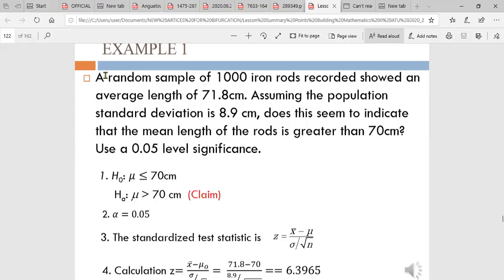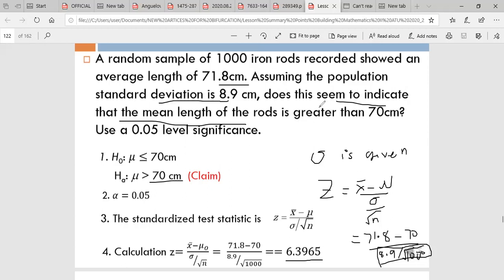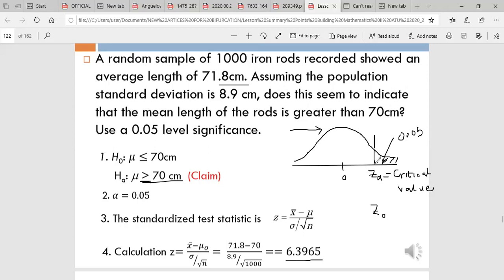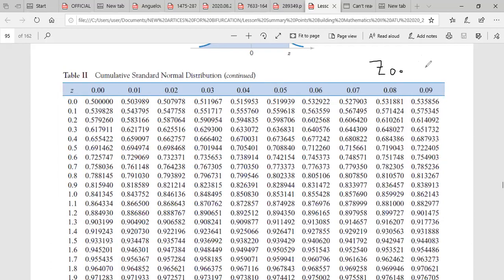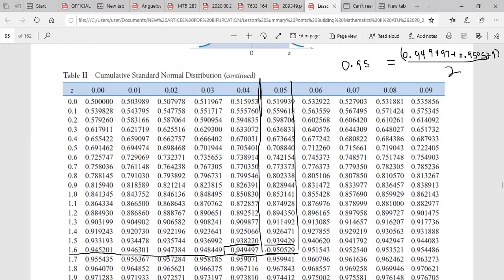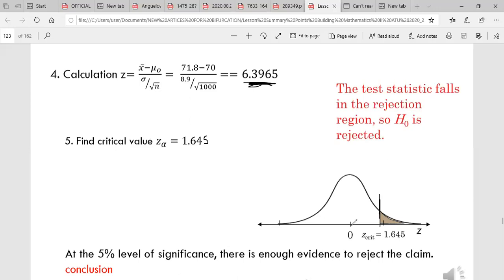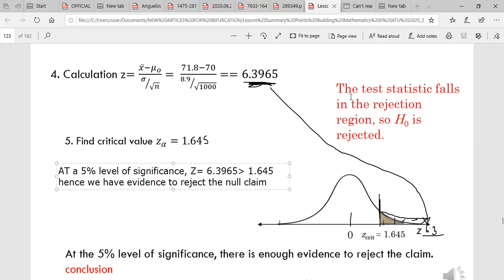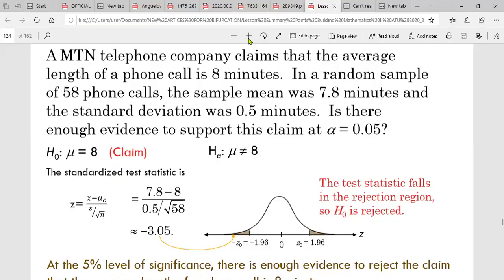Test on One Sample Mean Example 1